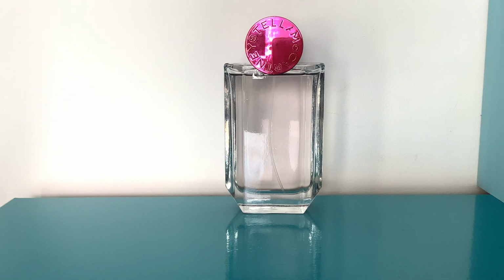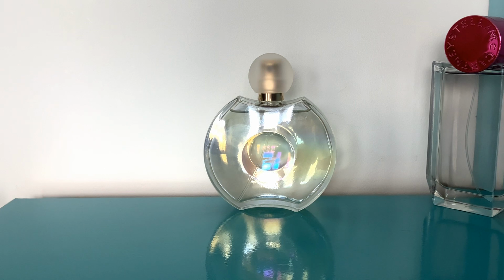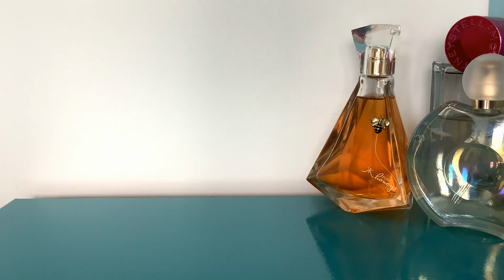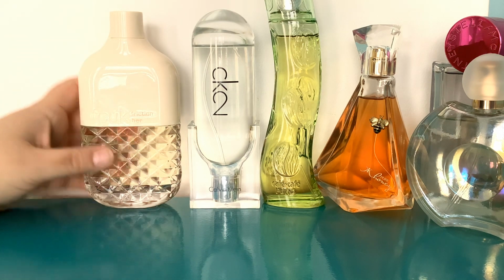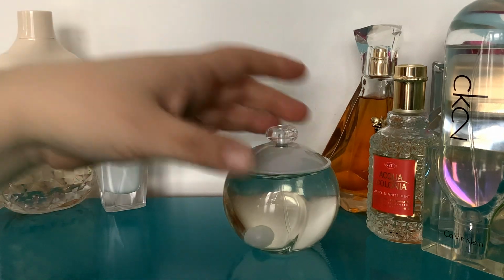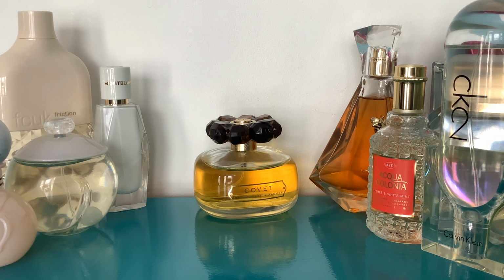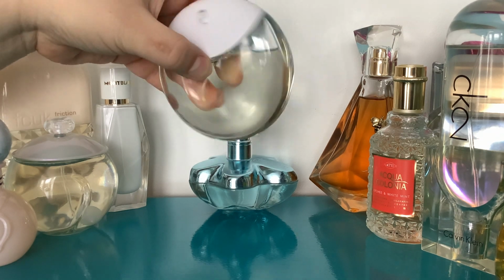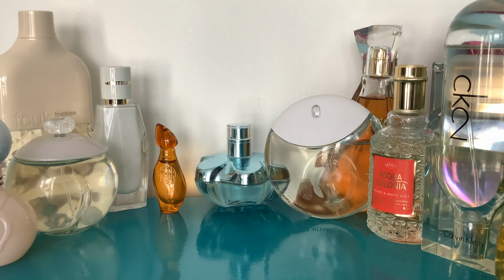Ordered For The Bottle Part 2 - The Wins! Inc Jesus Del Poso Ambar Katy Perry Mad Love & Stella Pop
If you’d like to help fund my Little channel you can “buy me a perfume” here! Filmed ages ago so I've added some notes below. Perfumes mentioned…..

Stella McCartney Stella Pop
Elizabeth Taylor Forever Elizabeth
Kim Kardashian Pure Honey
Cafe-Cafe Puro / Green
Calvin Klein CK2
FCUK Friction Her
Mont Blanc Signature (p's, I wore signature this winter and I did get the synthetic vanilla vibe that people talk about, so maybe it's better in warmer weather?!)
4711 Acqua Colonia Lychee & White Mint
Cacharel Noa
Katy Perry Mad Love (I gave indi visible to my friend because when I tried to wear that one the patchoili became much too noticeable for me!
Sarah Jessica Parker Covet
Agatha Ruiz De La Prada Florever (I now have Cabotine de Gres! I tried the EDP formulation in winter and got the tuberose more than the jasmine and I loved it!)
Issey Miyake A Drop D’Issey
Jesus Del Pozo Ambar